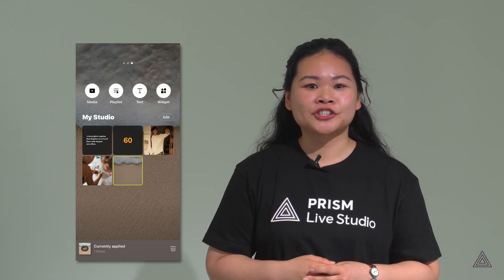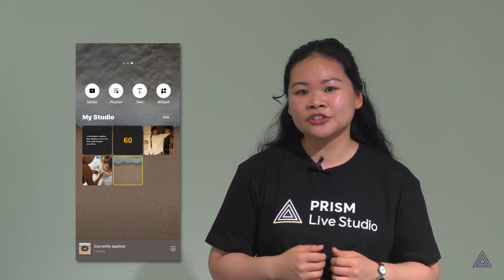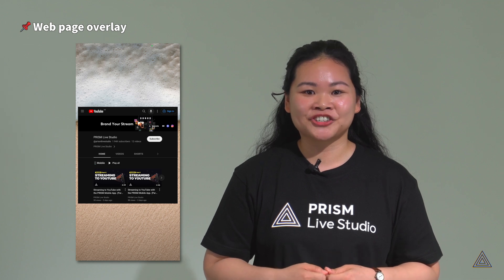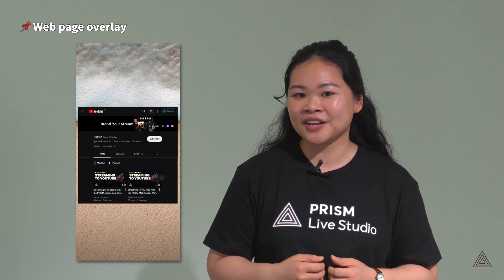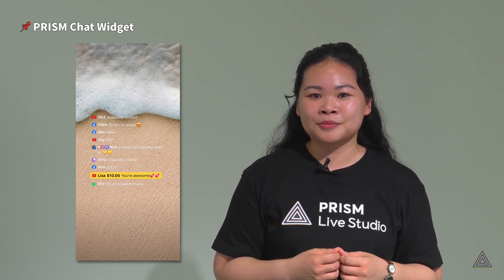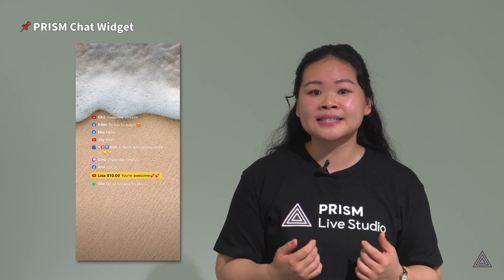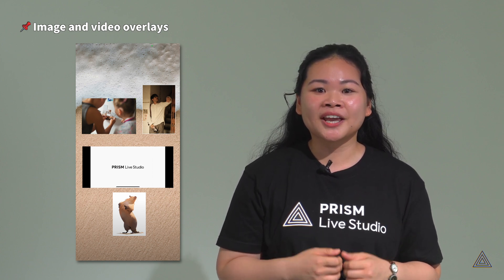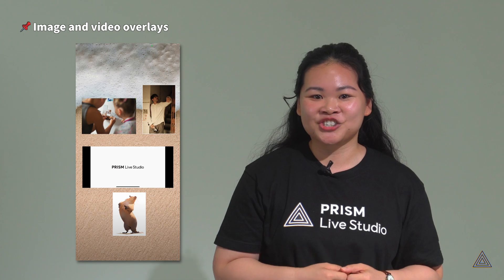Learning the media overlay feature in PRISM mobile app.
Summary:
In this PRISM Live Studio guide, we're taking an in-depth look at the use of media overlays - an essential tool for adding excitement to your broadcasts.
We'll explore how overlays can enhance your streams, making them more vibrant and unique.

We will dive into different overlay features within the PRISM mobile app.
These include a built-in web page overlay for sharing web content,
a Chat Widget for real-time interaction, as well as image and video overlays for creating an entertaining show.
For those who love music, we'll also discuss the PRISM app's collection of over 100 free songs that can set the mood for your live stream.

Notably, PRISM provides various text widgets, including the popular Flowing Text widget that grabs viewers' attention.
Lastly, we'll touch upon the advanced feature of the RTMP video source, which allows multiple scenes to be broadcast simultaneously.

Tune in as we explore the diverse world of media overlays on the PRISM app.

Chapters (Timestamps):
00:53 Web page overlay
01:21 PRISM Chat Widget
02:07 Image and video overlays
02:37 Music overlays
03:13 The playlist feature
03:36 Text widgets
04:09 RTMP video source